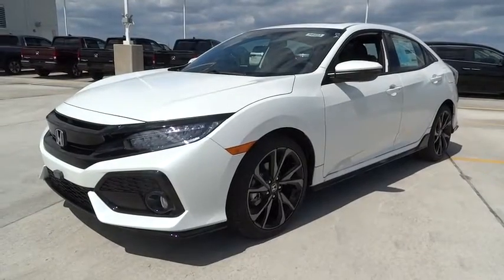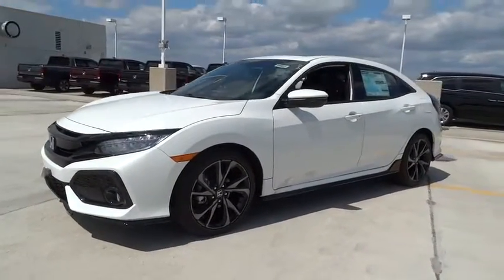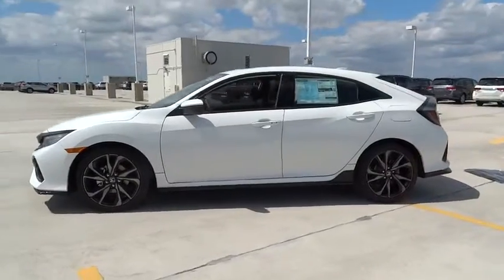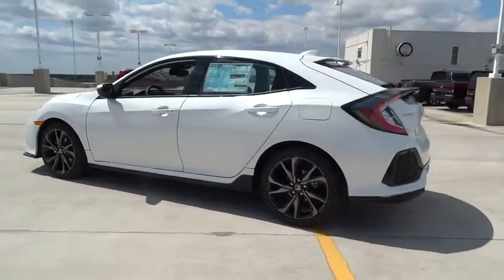2017 Honda Civic Hatchback Homestead, Miami, Kendall, Hialeah, South Dade, FL 56853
2017 Honda Civic Hatchback
2017 Honda Civic Hatchback Sport Touring - Stock#: 56853 - VIN#: SHHFK7H97HU219467

Largo Honda
554 NE 1st Ave

Gas miser!!! 36 MPG Hwy** Hurry and take advantage now!! This quality Civic is just waiting to bring the right owner lots of joy and happiness with years of trouble-free use!! New Inventory** Safety equipment includes: ABS, Traction control, Curtain airbags, Passenger Airbag, Front fog/driving lights...Other features include: Leather seats, Navigation, Bluetooth, Power locks, Power windows... Largo Honda Home Delivery for Less!